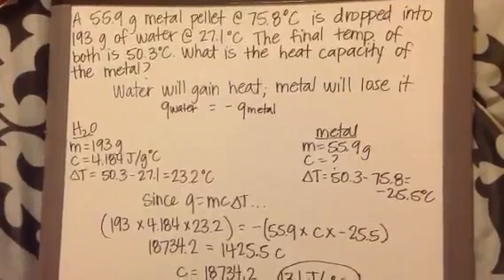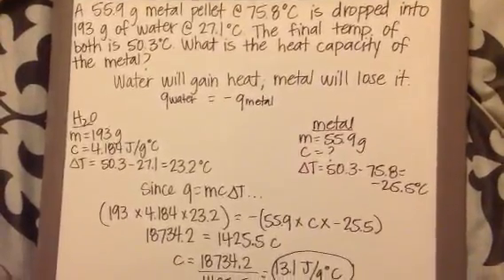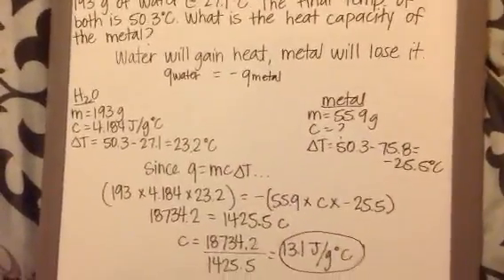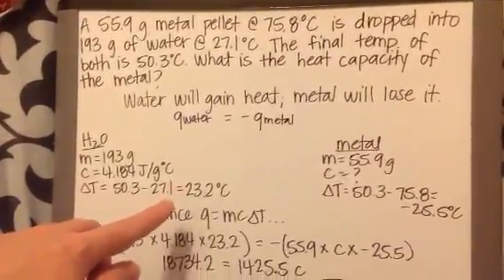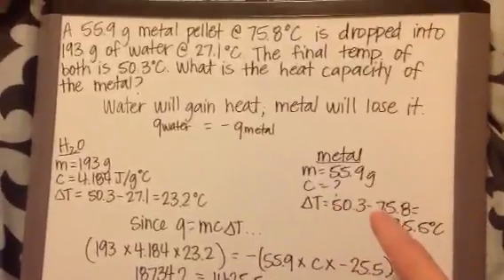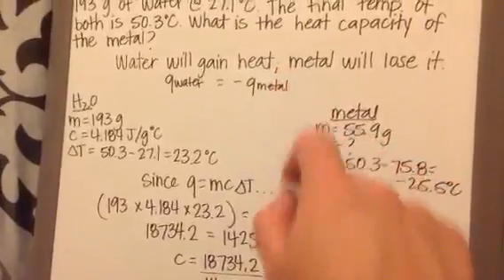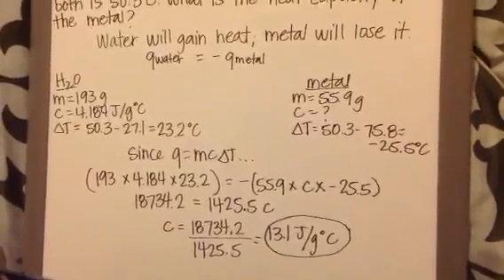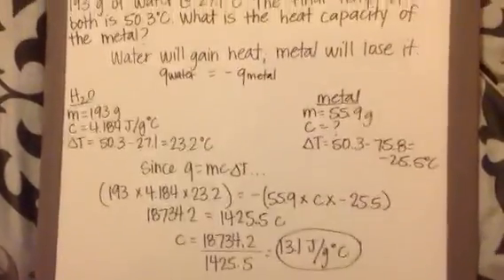Calorimetry Problem #1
Using the Law of Conservation of Energy to calculate the heat capacity of a metal
+J.M.J.